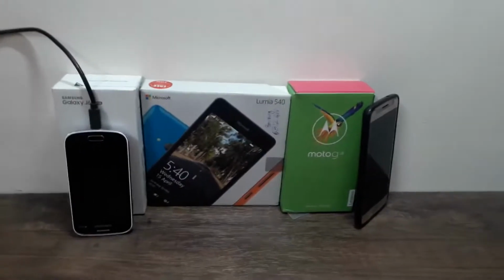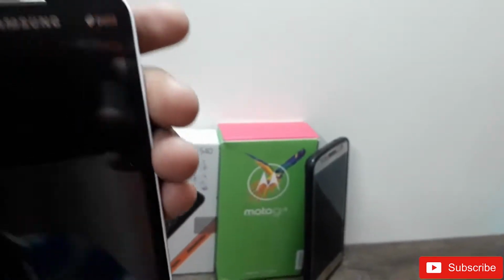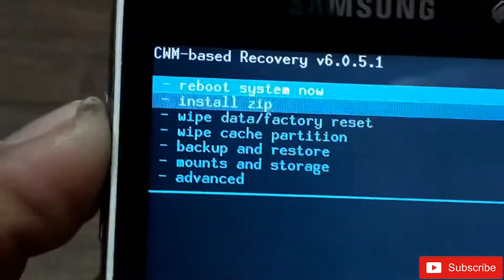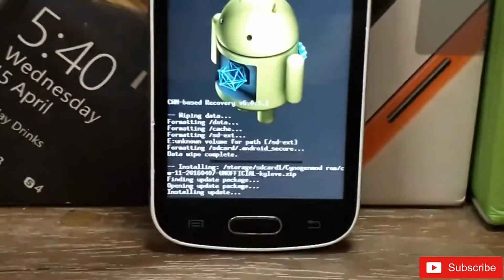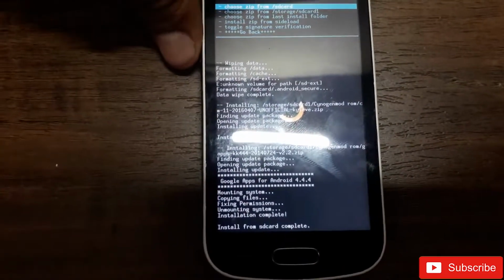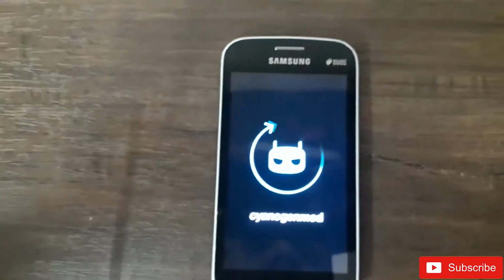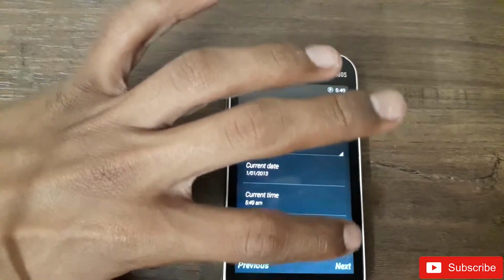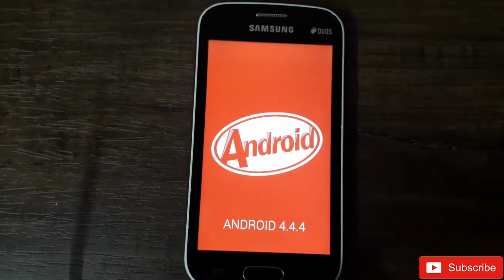How To Install CM 11 ON GT-S7392/90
Hello Friends In This Video I Am Going To Show You How To Install CM 11 On GT-S7392/7390 So Watch The Full Video Till End Don't Skip Any Part Of The Video Ok...😀😀..Otherwise It Will Corrupt And Damage Your Mobile Ok..

Platform :-  ARM
Android   :-  4.4
Variant    :-  Pico
Please Turn on annotations for Tutorial.

Links :

TWRP RECOVERY (Latest version 3.0.0)

ingt​-s7392
--MANAS BAPAT--